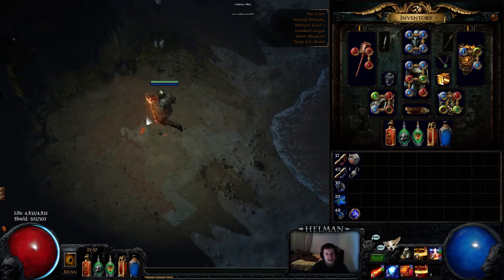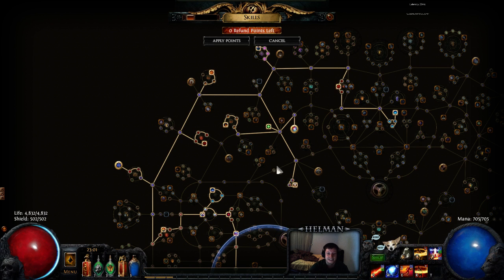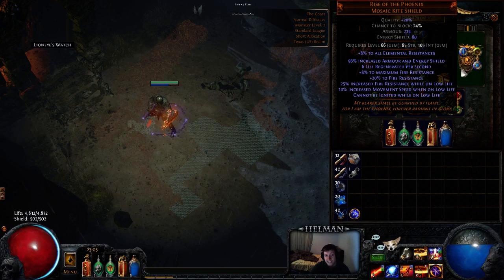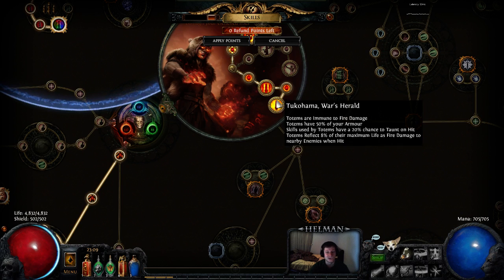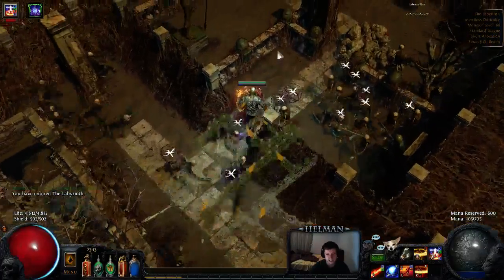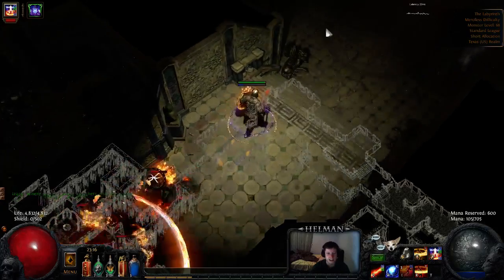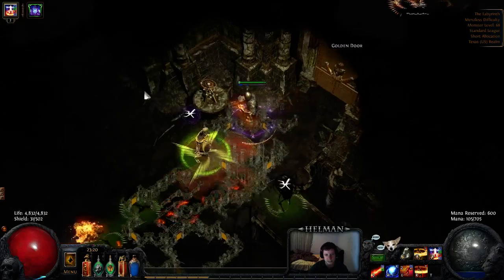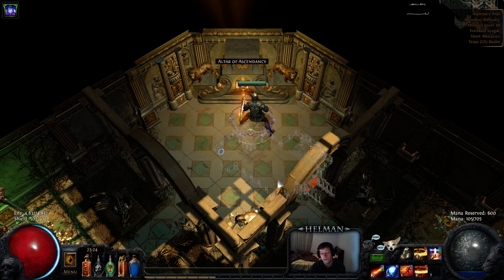[Ascendancy Alpha] Righetous Fire Totems Build Guide w/ Labyrinth Run!